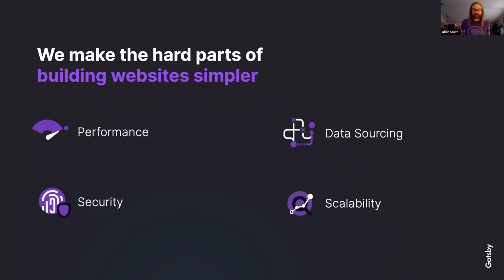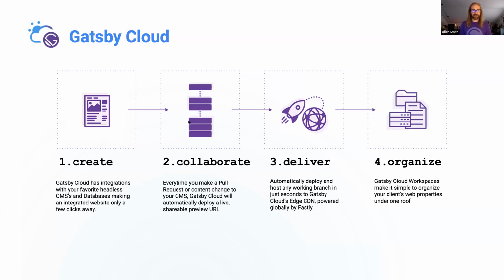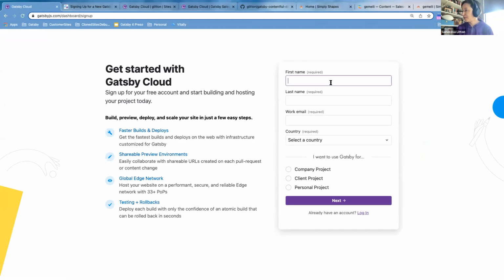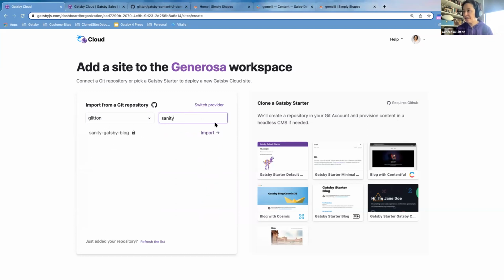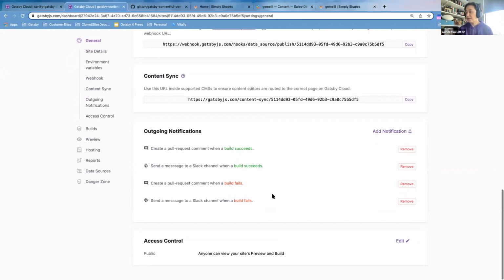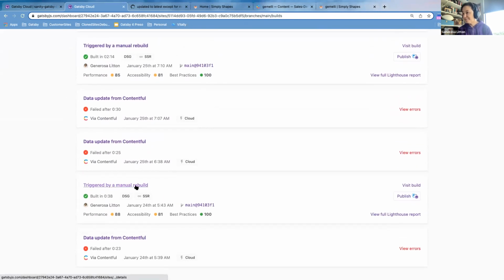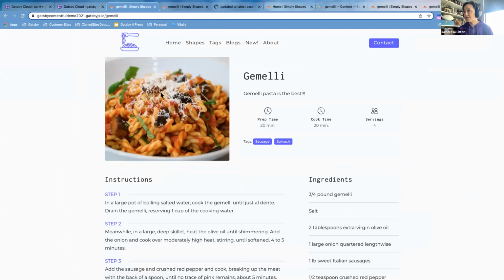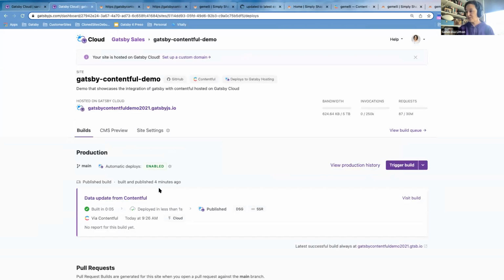Gatsby Cloud 101 - February 22nd, 2022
Learn from the experts live, and get started on the right foot.

Watch our bi-weekly onboarding session, where our engineers will share our most common tips and best practices from our most successful customers.

It’s a quick ~30-minute class we cover:

- Deploying your site or starter
- Previews, builds, and deploys
- Connecting your CMS
- Inviting teammates and building your workspace
- Live questions

to sign up for free and learn even more